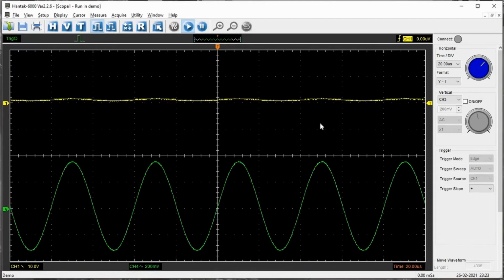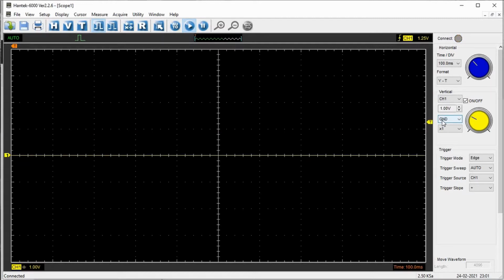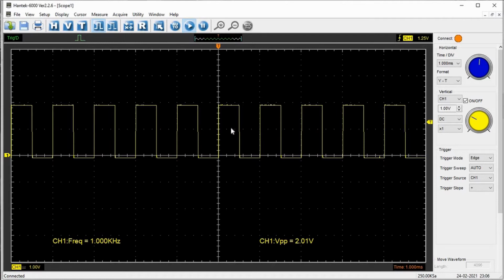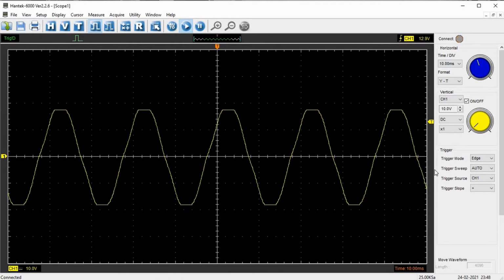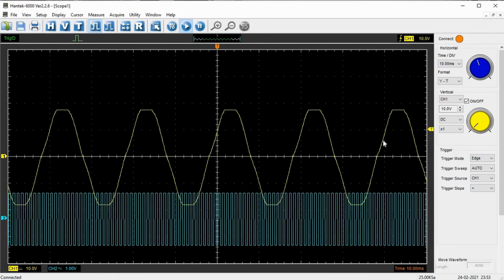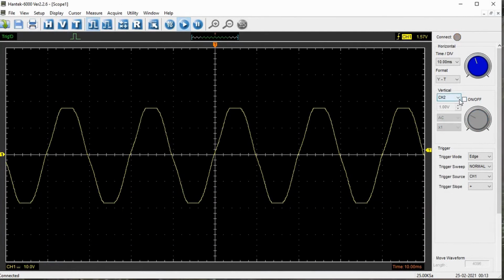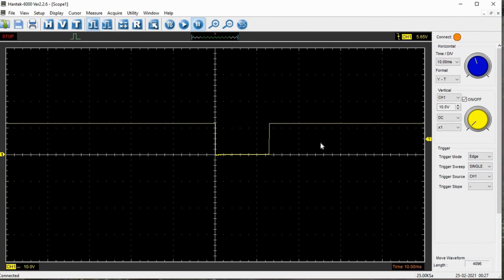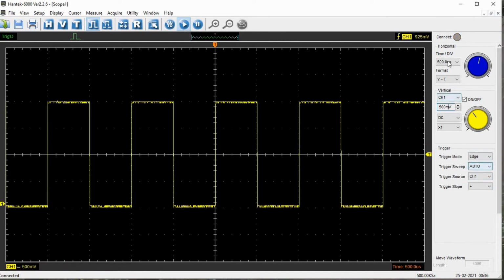Instrument 004 How to use a Oscilloscope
In this Video I will show you hot to use an Oscilloscope. (CRO)

0:00 - Intro
02:20 - Initial setup
05:42 - Set waveform
08:50 - Probe scales 1x 10x ...
10:45 - Sine wave setup
11:50 - Use of trigger
17:30 - AC-DC mode
22:00 - Single shot
28:25 - Autosetup